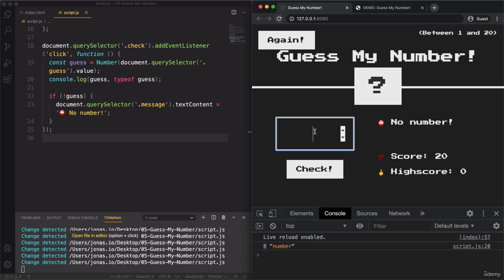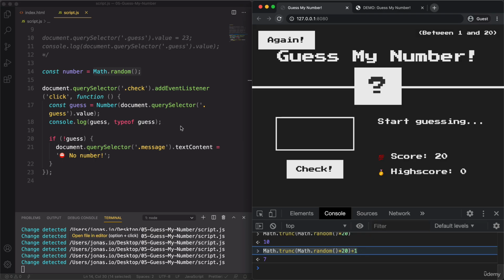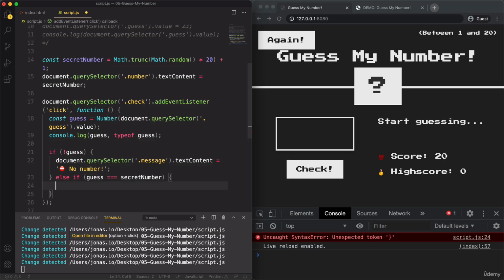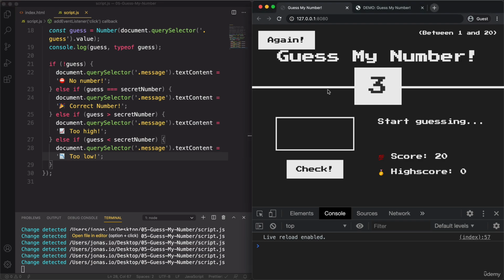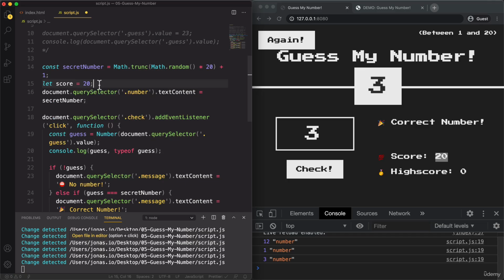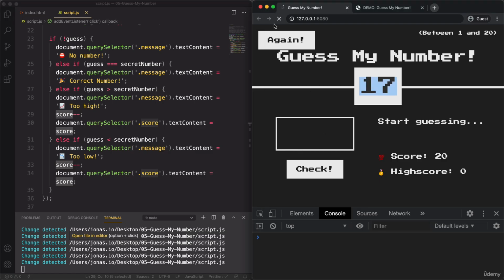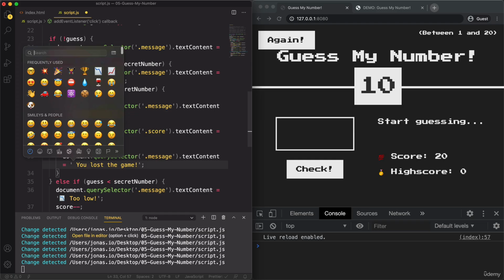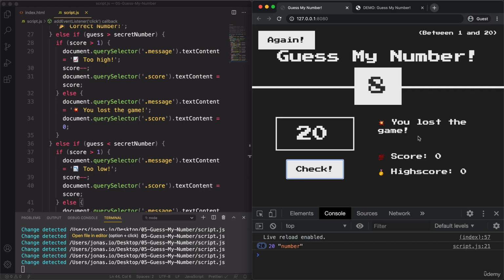78 Implementing the Game Logic